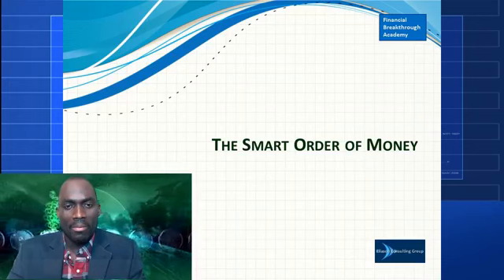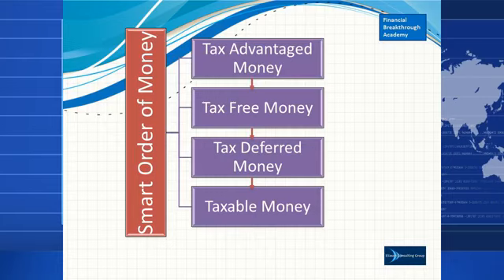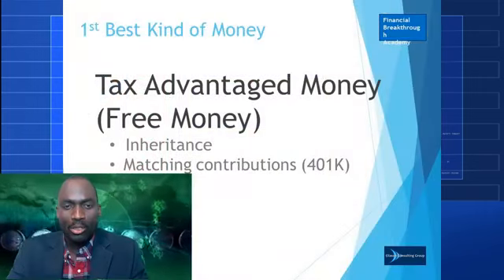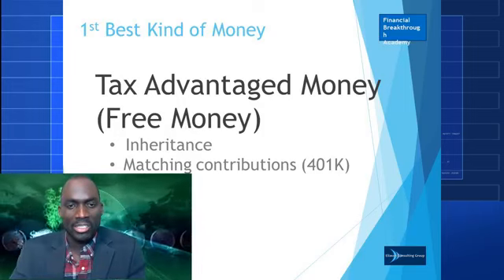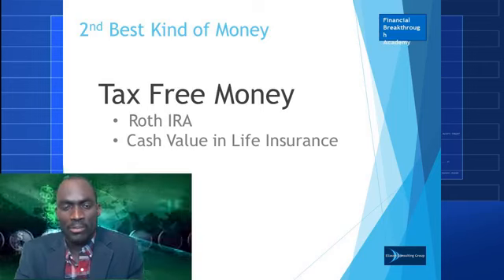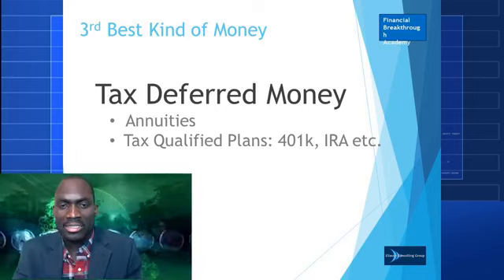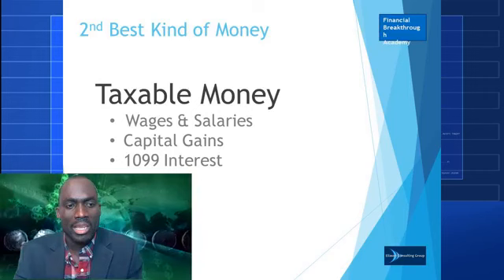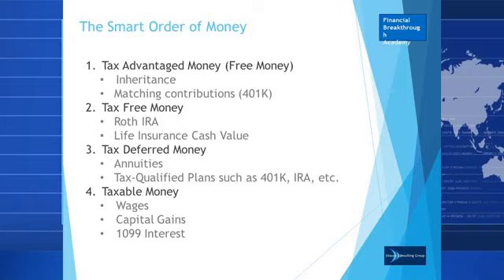Financial Breakthrough Academy - The Smart Order of Money